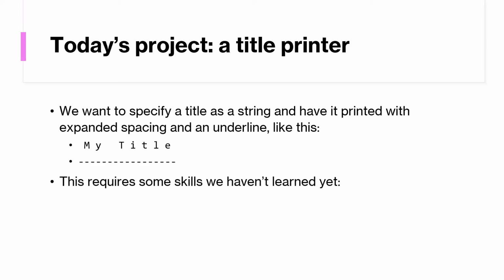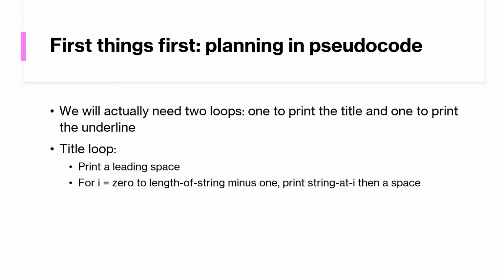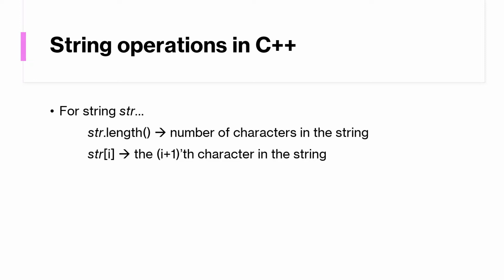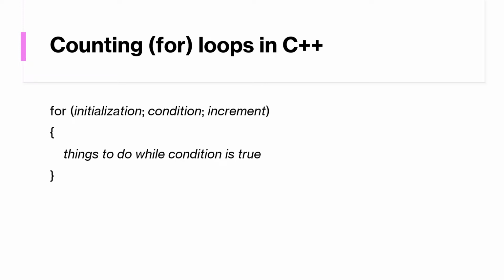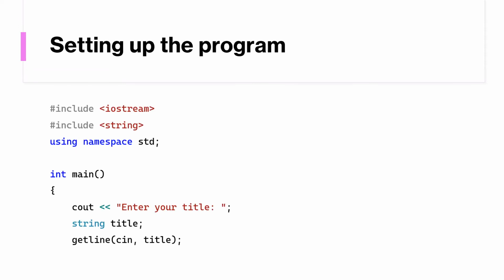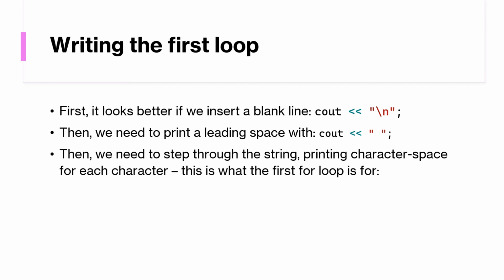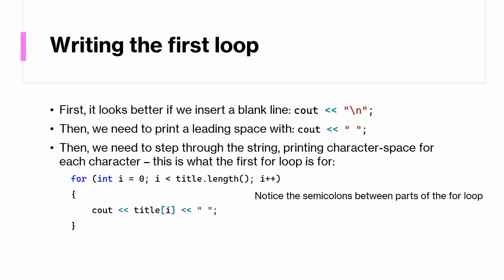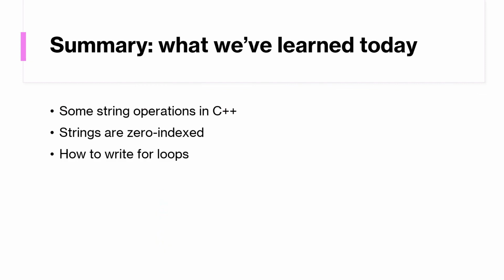Starting Off in C++, Lesson Four(b): For Loops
For loops for stepping through strings or other lists; for loops for repeatedly printing characters; string basics in C++.